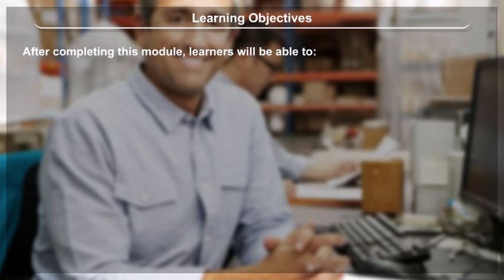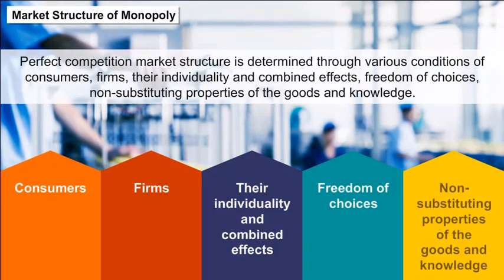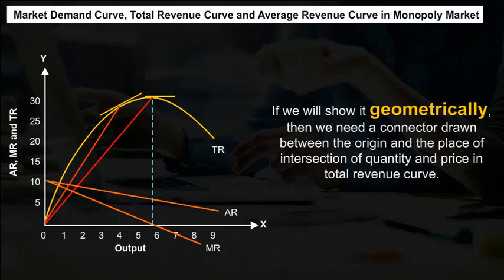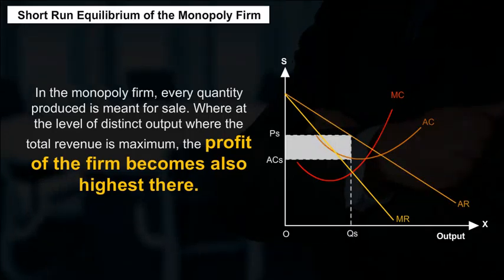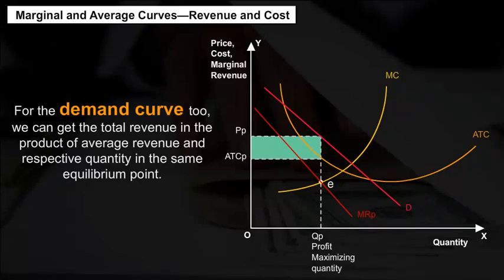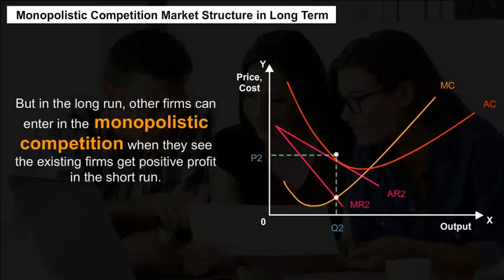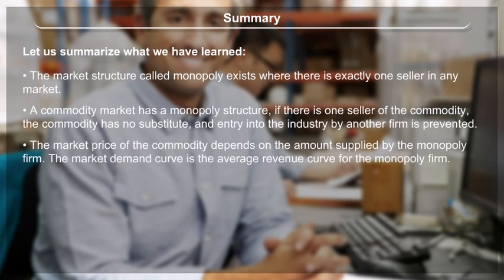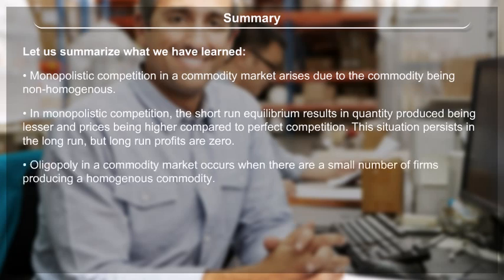Unlocking Non-Competitive Markets: Class 11 Economics | CBSE/ICSE/TN Board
Master a key concept in microeconomics with Annai Academy! In this clear and step-by-step lesson, you'll understand **Non-Competitive Markets**, covering monopoly, monopolistic competition, oligopoly, features, price rigidity, and comparison with perfect competition.

📘 Topics Covered:
- Meaning and features of non-competitive markets
- Monopoly: Single seller, no close substitutes
- Oligopoly: Few sellers, barriers to entry
- Monopolistic competition – product differentiation
- Price determination and market power
- NCERT & state board important questions

🎥 Ideal for board exams and foundation for Class 12 Economics
🎥 Taught in simple English with real-life examples and easy explanations